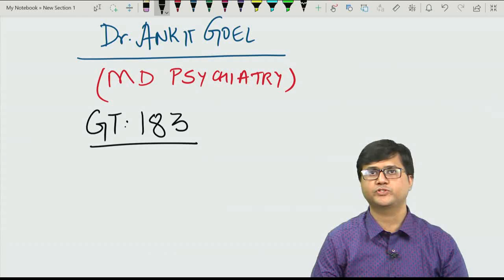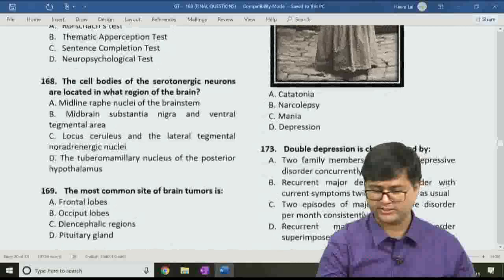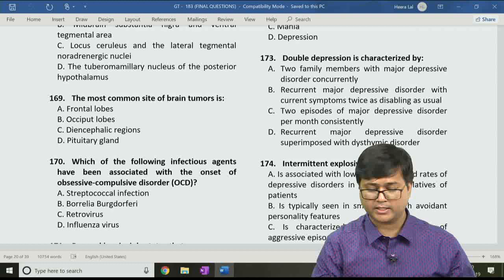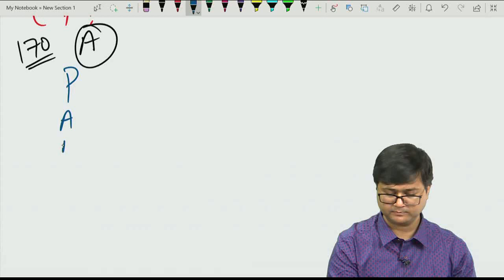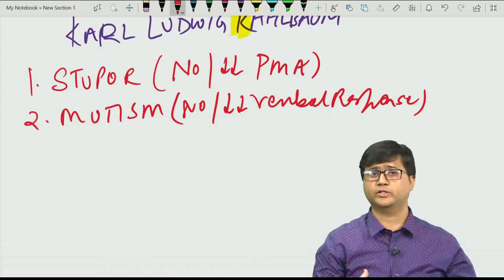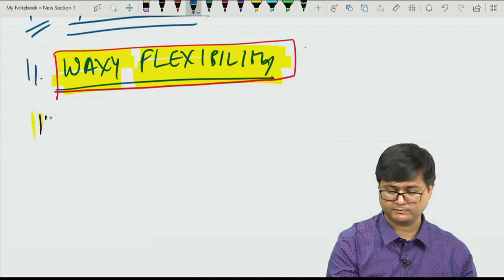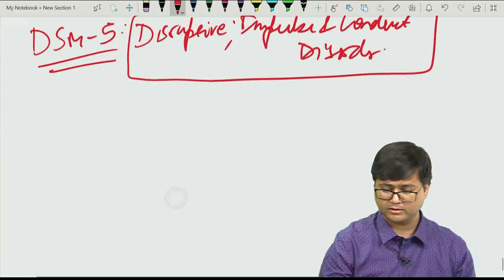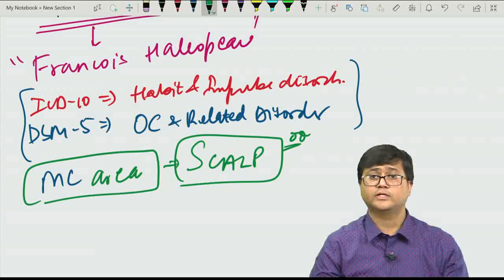GRAND TEST - 183 (PSYCHIATRY) - JUNE - 2019